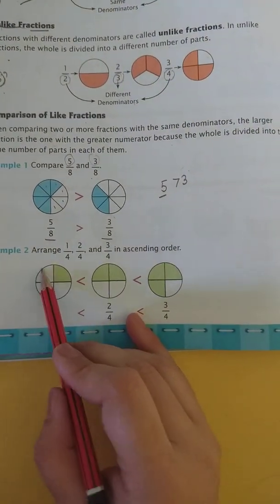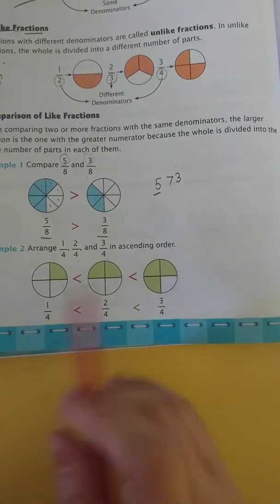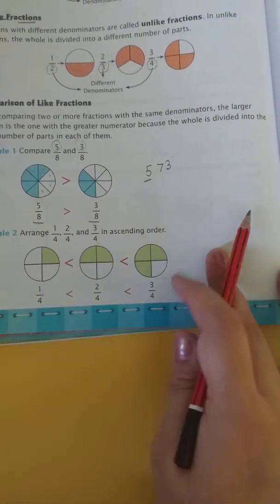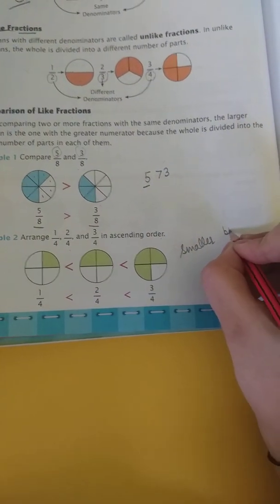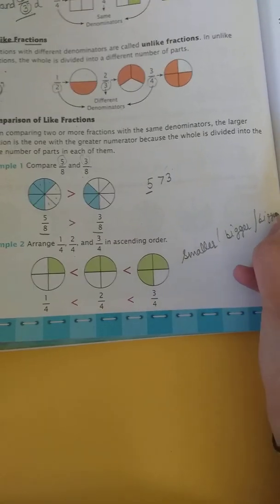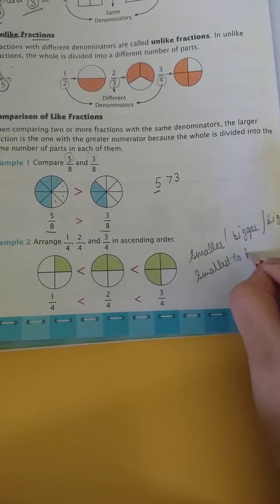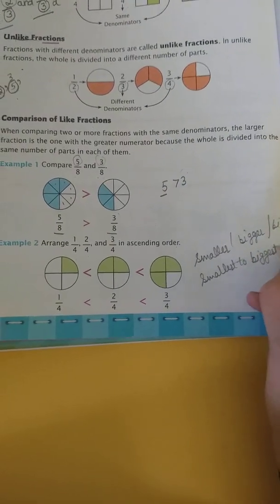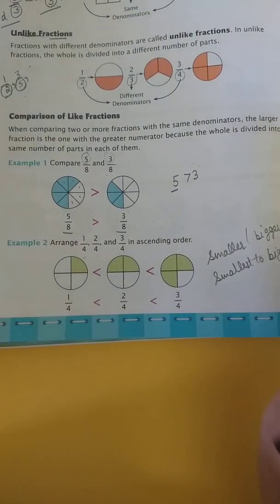CLASS_4 MATH CHP 08 FRACTIONS PART 1